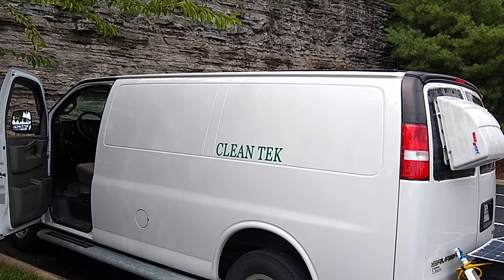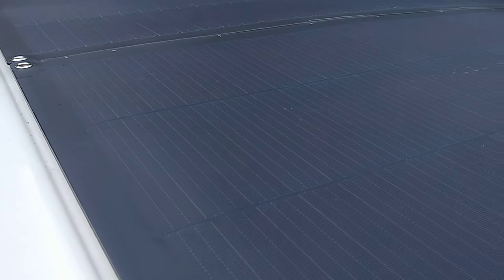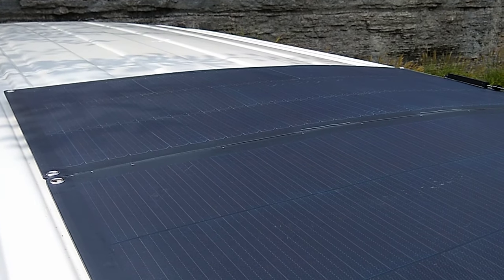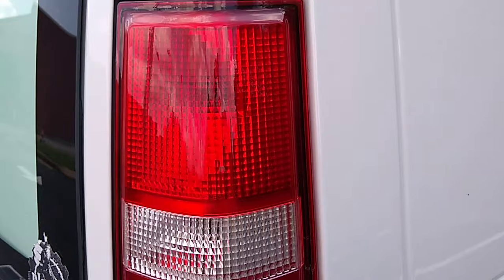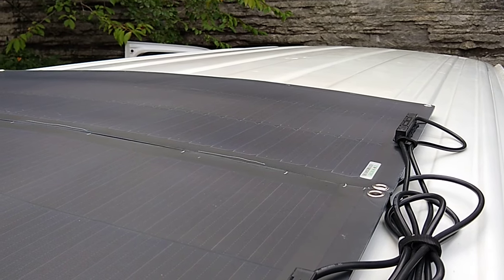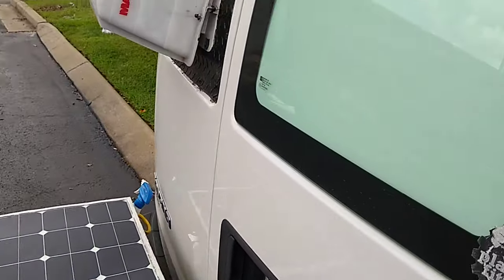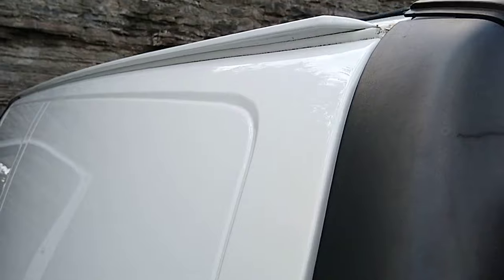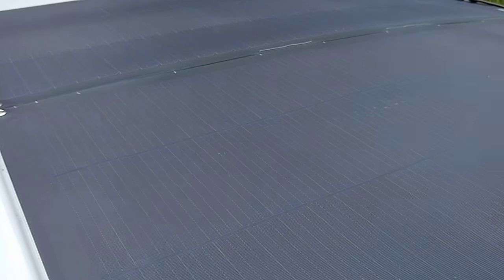Flexible solar panels mounted with industrial Velcro! van life 😁